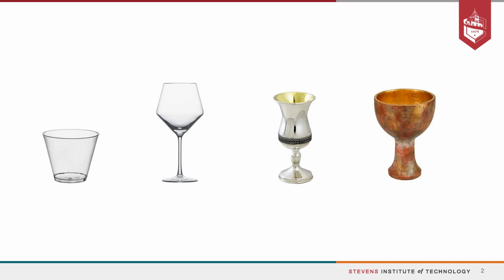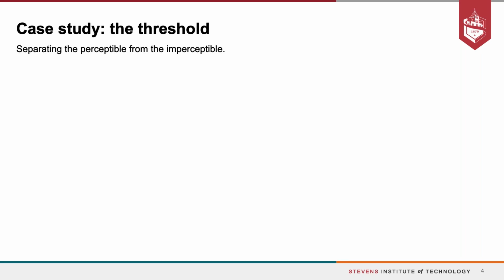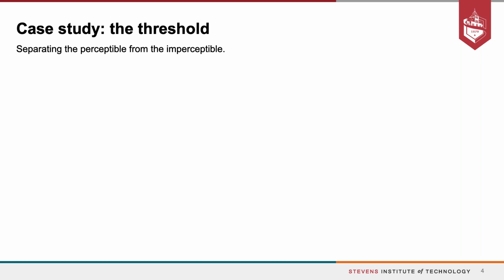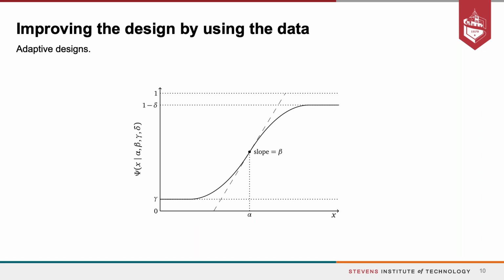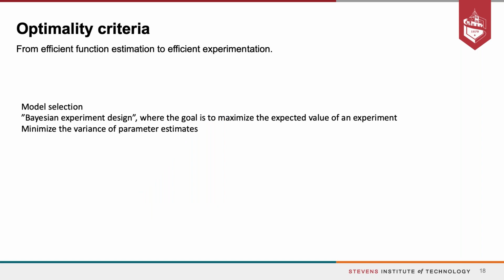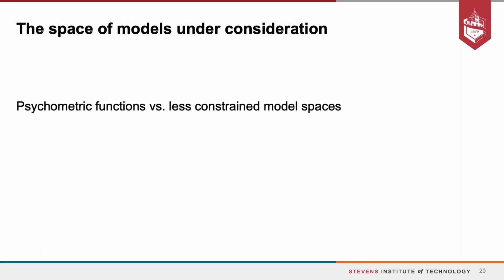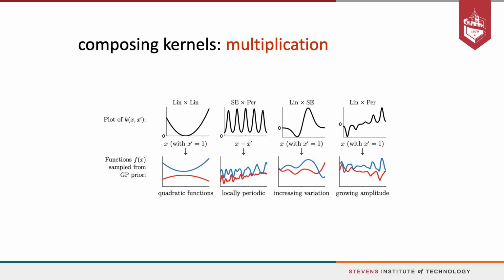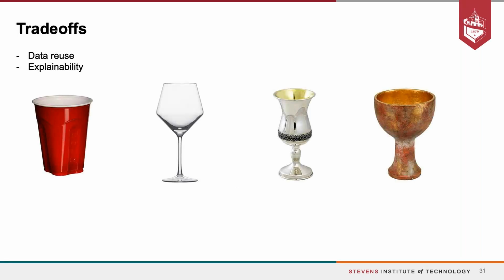Jordan Suchow. Why optimal experiment design, and why adaptive design optimization. GTM.